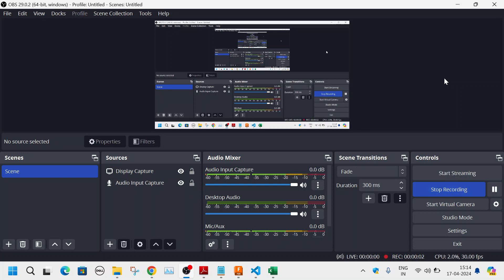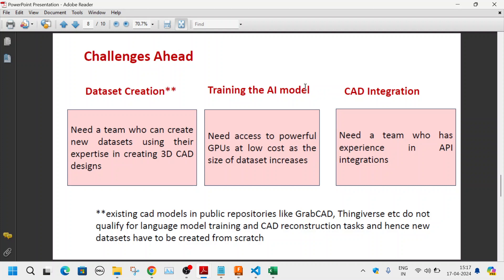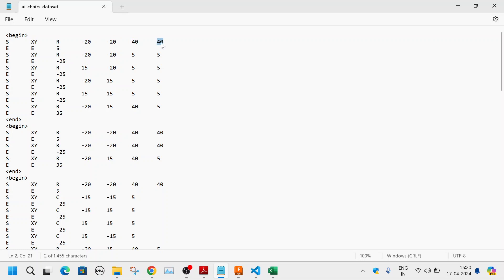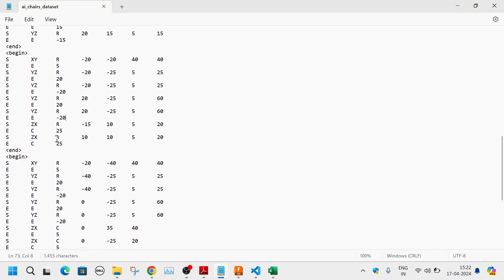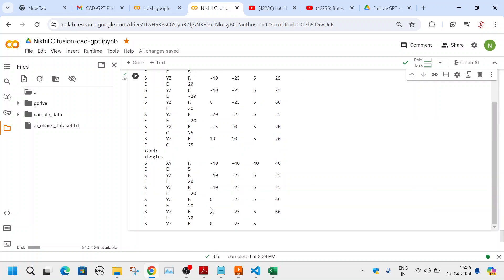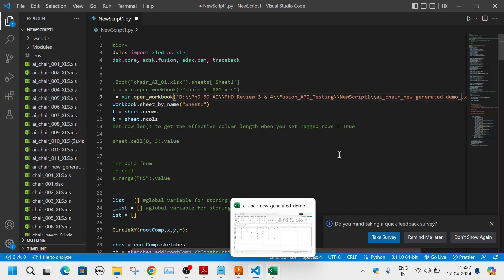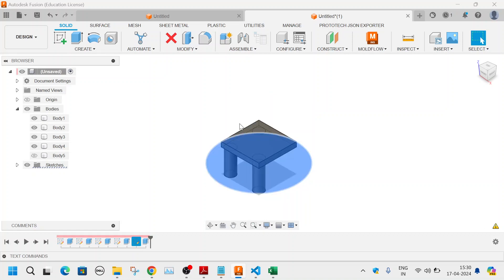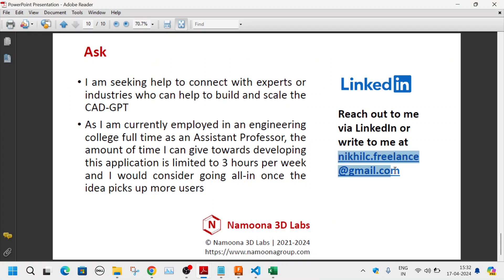CADGPT (A Generative AI model trained to create 3D CAD models) | Development Stage - Demo Video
CADGPT is in the Development stage and we are looking for investors and engineering team to scale up the process.

Links of related lectures shown in the video
1. Building a GPT Model from Scratch by Mr. Andrej Karpathy, one of world's well-known research scientists who worked for the ChatGPT team at OpenAI.

2. Visual Introduction to Transformer Neural Networks used in Large Language Models (LLMs like the ChatGPT) - video by Mr. Grant Sandersen, another great mathematician and scientist (3Blue1Brown)

"Namoona 3D Labs" is a 3D Printing Design, Engineering and Research initiative based in Visakhapatnam, Andhra Pradesh, India that is taken to train Students of Various Engineering Graduates of all branches.